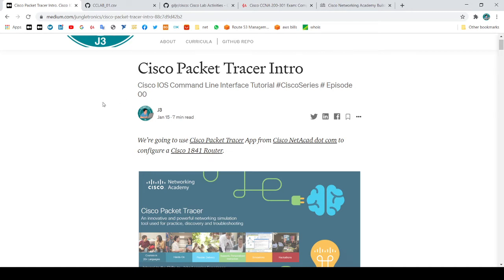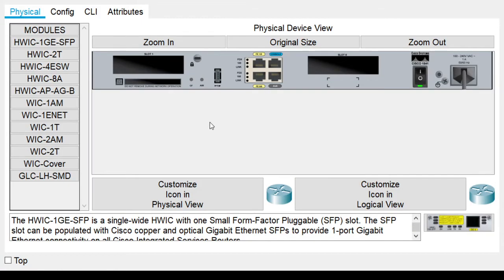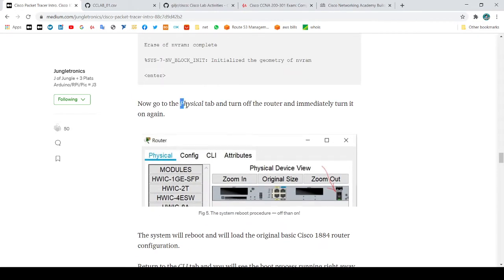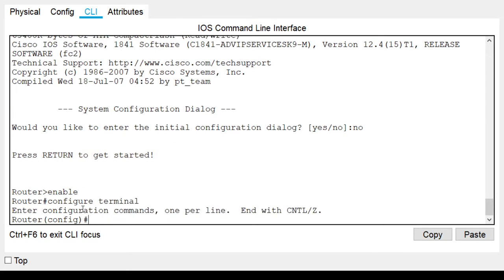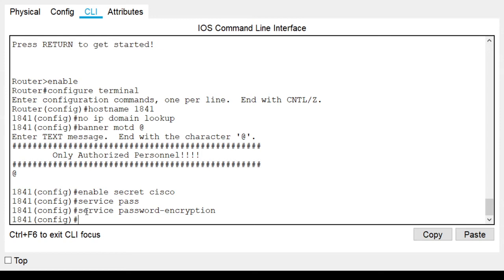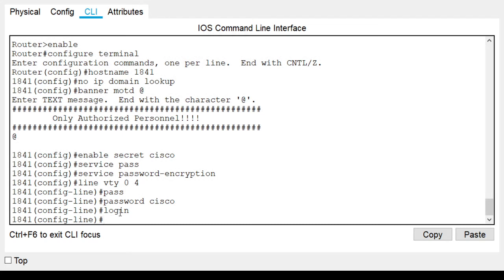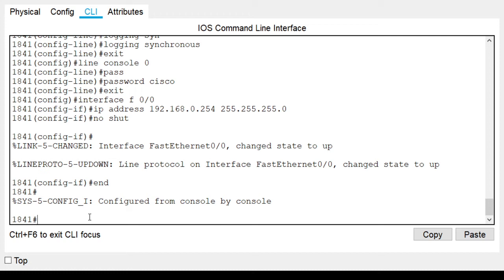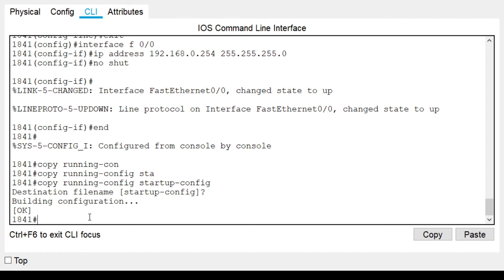Cisco Packet Tracer Intro - Cisco IOS Command Line Interface Tutorial CiscoSeries # Episode 00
We’re going to use Cisco Packet Tracer App from Cisco NetAcad dot com to configure a Cisco 1841 Router.